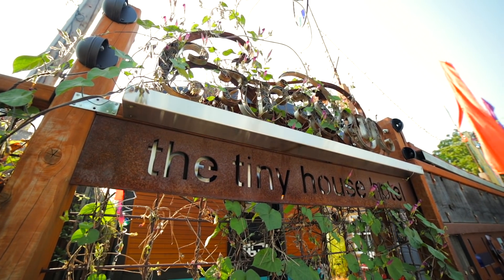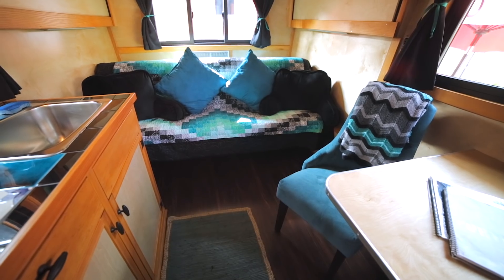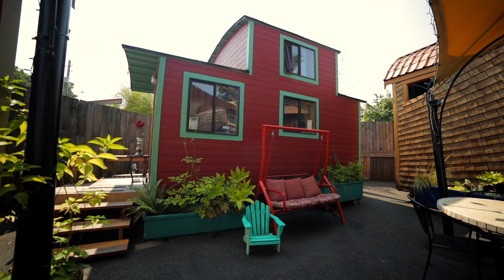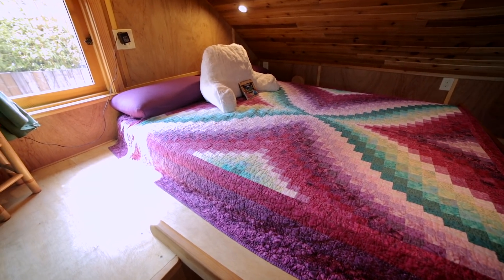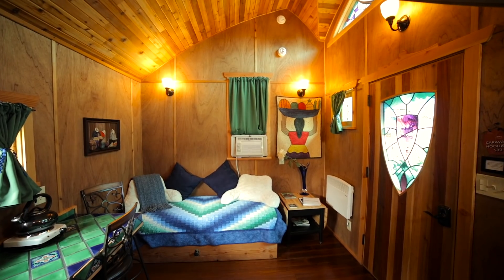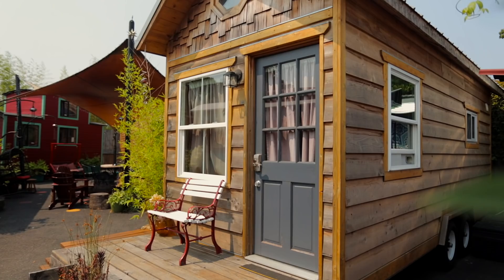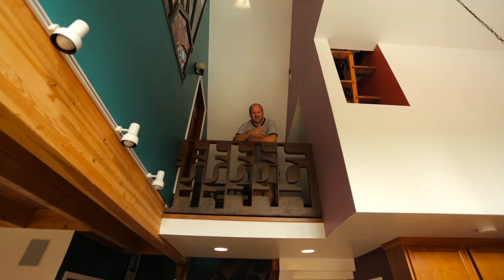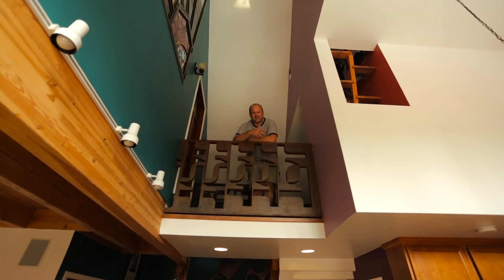Caravan Tiny House Hotel - Striking THOWs & Teardrop Trailers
Welcome to the 1st tiny house on wheels hotel in the world! Caravan opened its doors back in 2013 in the vibrant Alberta Arts District of Portland, OR. Enjoy this up-close look at their charming, custom tiny homes from local builders and their darling teardrop trailer rentals.

❤️👉Due to the COVID-19 pandemic, Caravan is now offering their beautiful tiny homes at greatly reduced rates as short term rentals for healthcare workers and others who need a place to self-isolate during this crisis.👈❤️

Besides offering one-of-a-kind nightly rentals, Caravan owners created the hotel to share benefits of environmentally-friendly downsized living and use it as an advocacy tool to champion small urban infill housing, like ADUs. Additionally, they're passionate about supporting the local arts community.

In the summer, the public is invited to join their Caravan Campfires concert series. Also, occasionally they host tiny house tours and city-wide ADU tours.

👉Learn more and book a stay at Caravan Tiny House Hotel

📚👉Kol's book, Backdoor Revolution, The Definitive Guide to ADU Development

New to our Channel? Welcome! We are Alexis and Christian, the creators behind Tiny House Expedition.

🚚🏡💨 After falling in love and building our 130 sq ft tinyhouse on wheels, we hit the road to explore the tiny house movement.

Join us as we share real-life tinyhomes, inspiring projects, and legalize tiny news! ❤️

👉🏡 Weekly: TinyHome Tours & Stories and How-Tos
🏡🏡🏡 On our Community Page: Tiny Living Movement Happenings and Tips